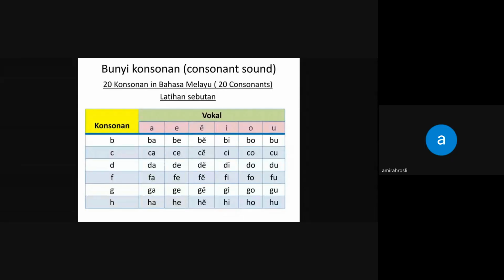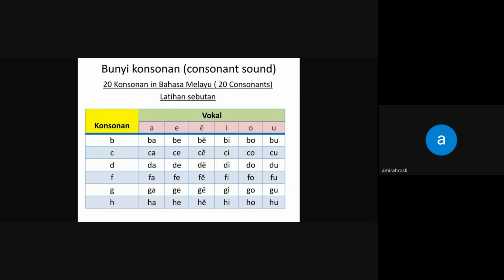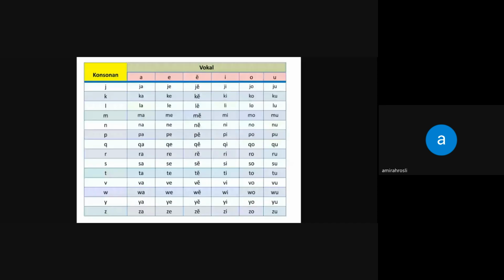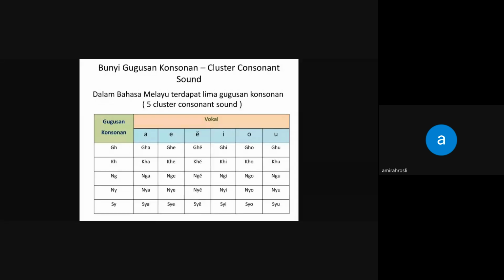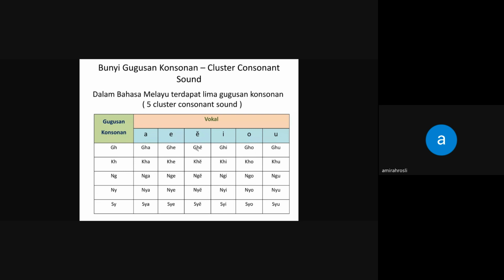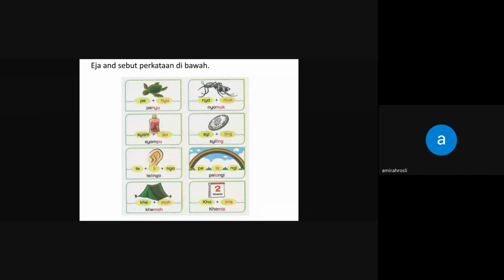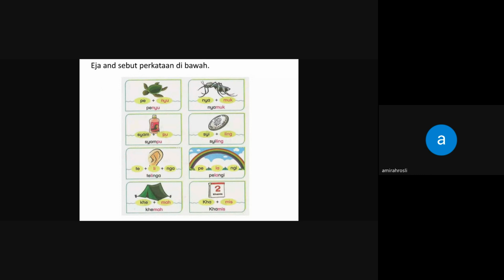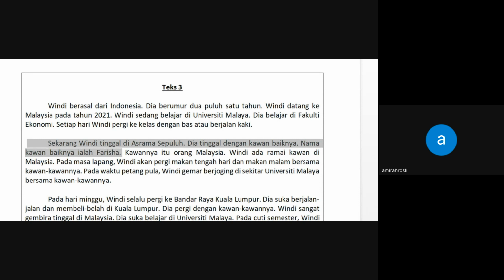LESSON MALAY PRONUNCIATION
How do we pronounce Malay words? Watch this video.